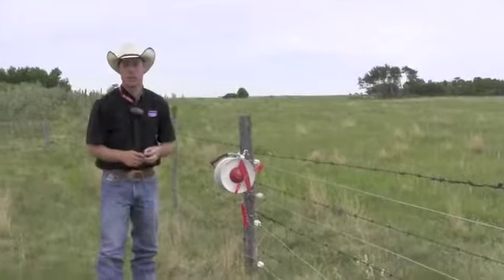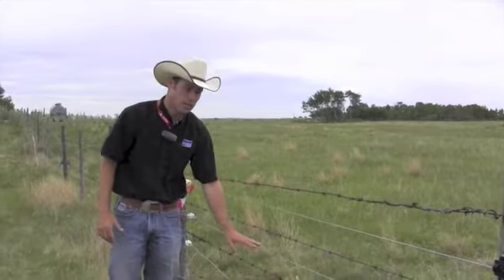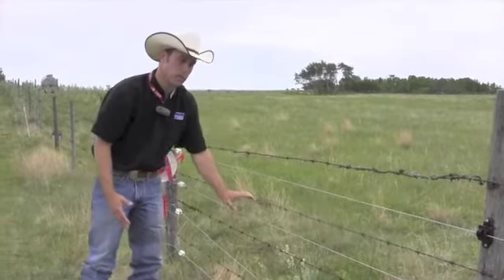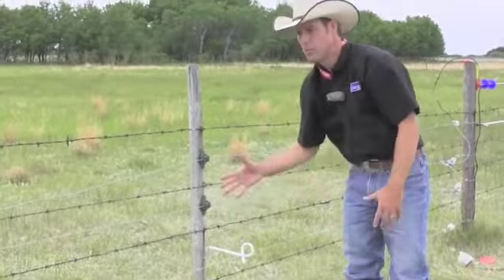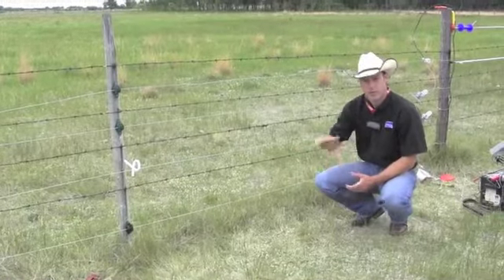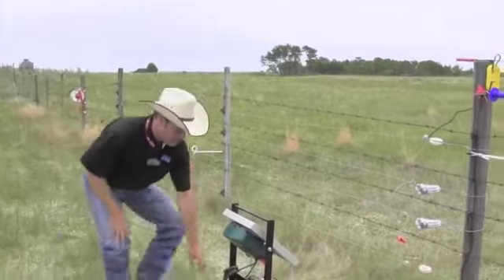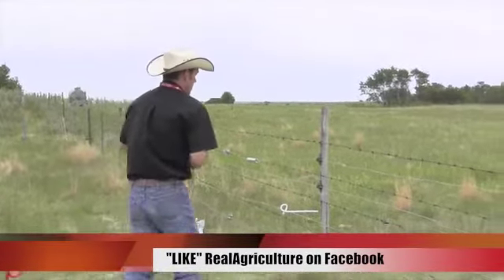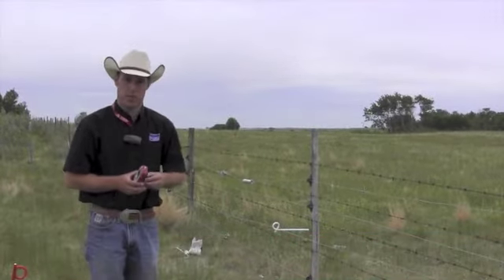Building a Fence for Multiple Grazing Animals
learns about fencing for multiple species in this video featuring Jason Williams from Tru-Test.